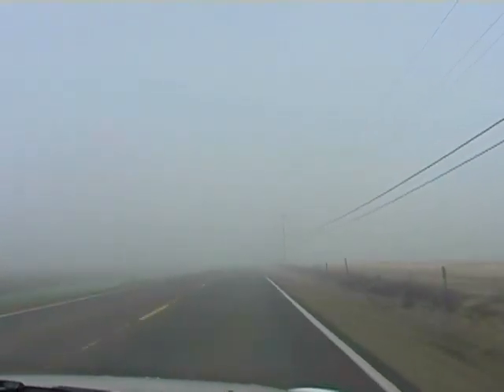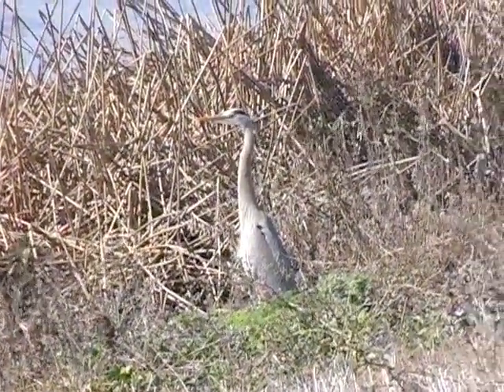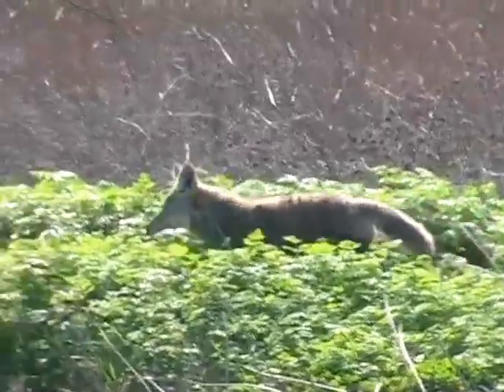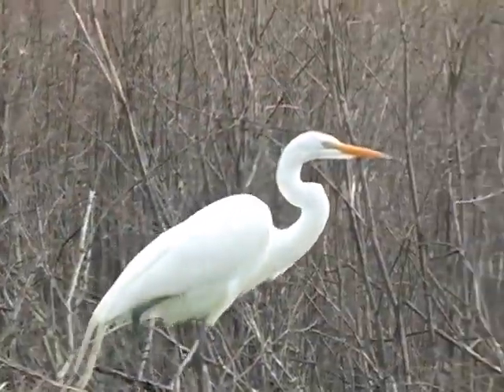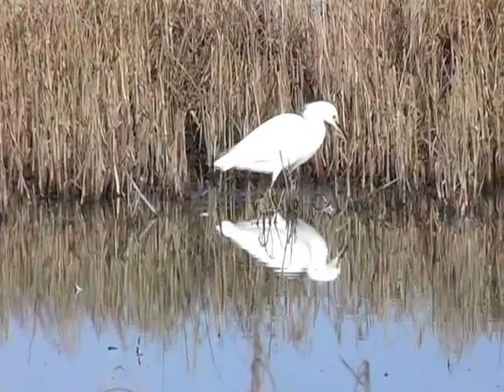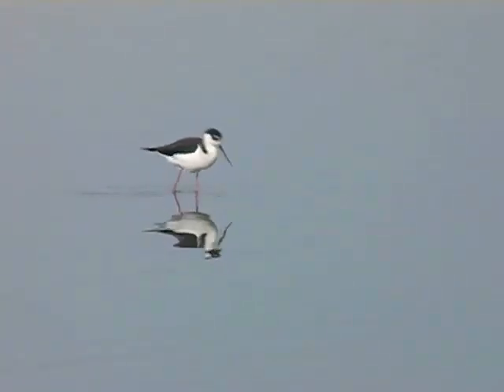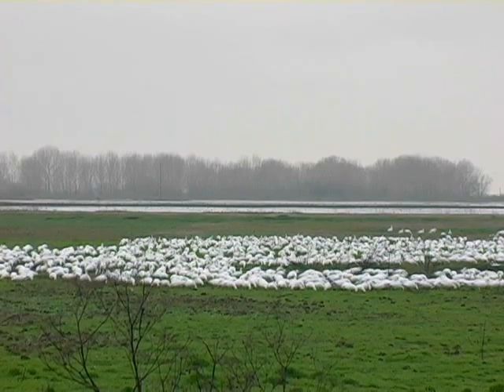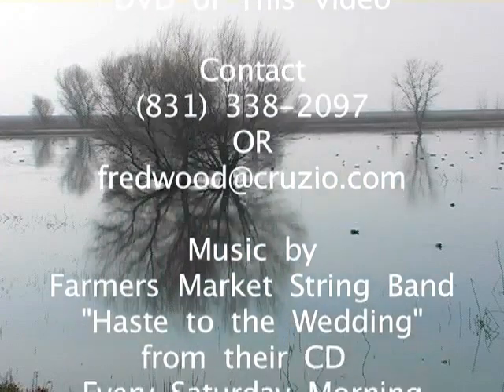San Luis National Wildlife Refuge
Join videographers Fred and Roberta Mc Pherson on a short journey through the Merced and San Luis National Wildlife Refuges in California.  They share their joy in viewing a wide range of birds including egrets, hawks, sandhill cranes, pelicans, various species of geese, and shore birds as well as a pair of hunting coyotes and other smaller mammals.